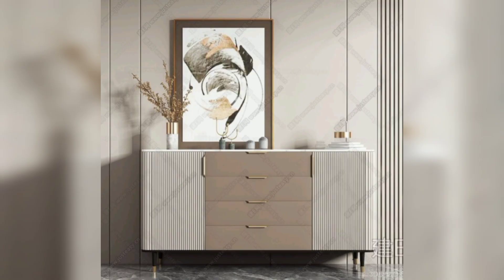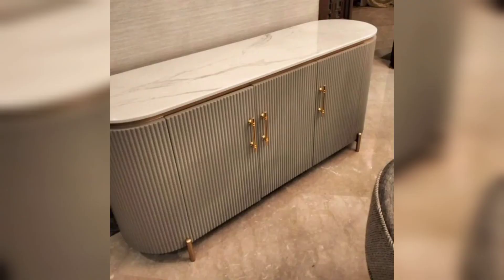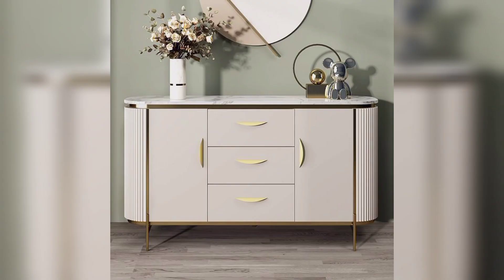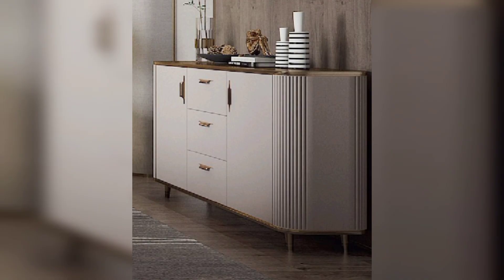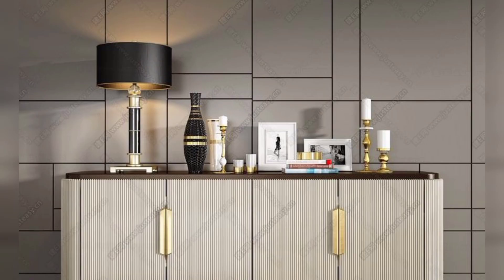MODERN AND AWESOME INTERIOR BUFFET CABINET DESIGN AND IDEAS FOR HOME